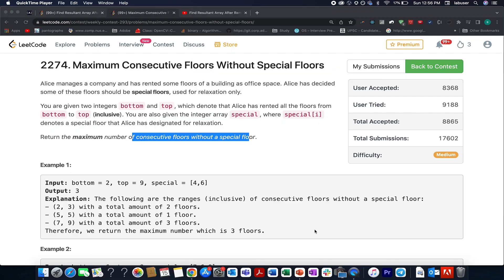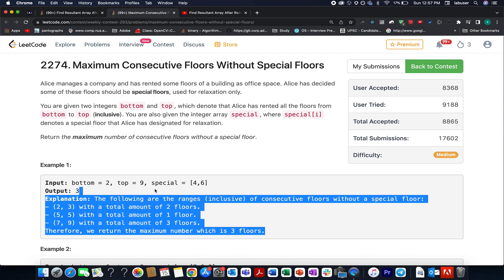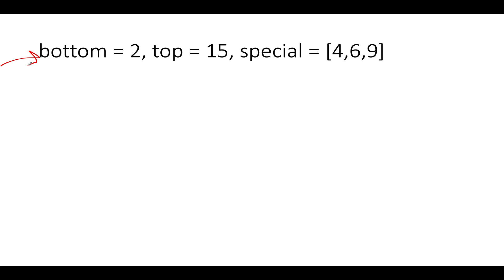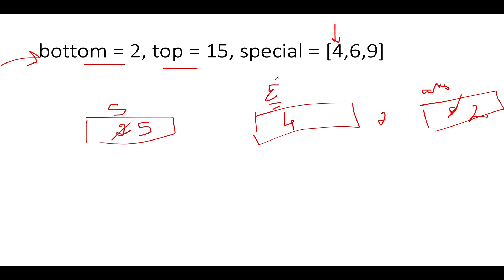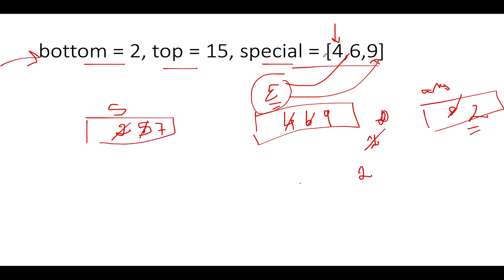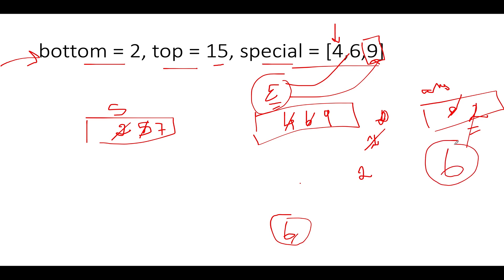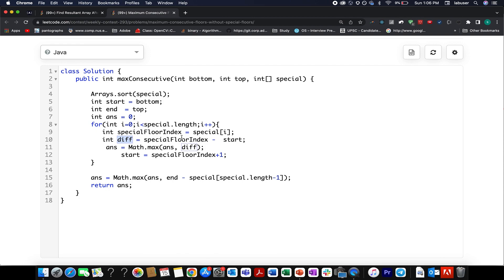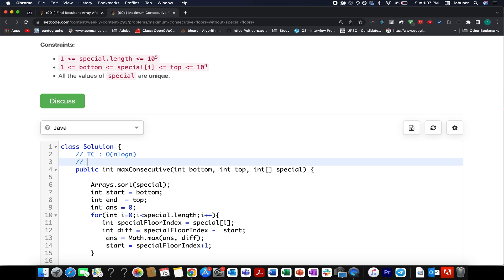Maximum Consecutive Floors Without Special Floors | Leetcode 2274 |Two Pointer | Live coding session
Here is the solution to "Maximum Consecutive Floors Without Special Floors" leetcode question. Hope you have a great time going through it.

🎉 Chapters
0:00 Introduction
1:30 Building the algorithm
5:00 Coding it up Solution